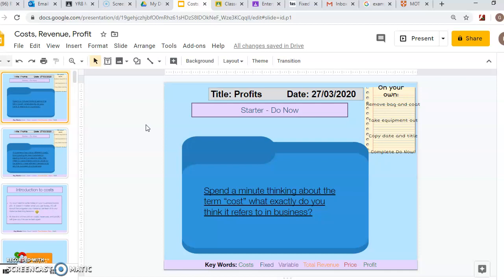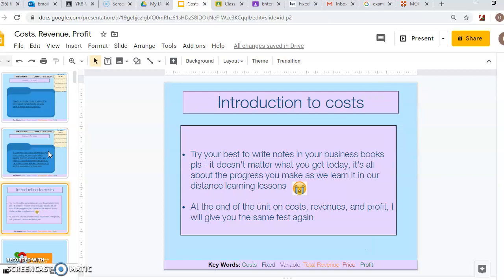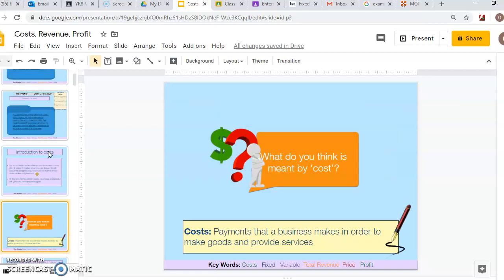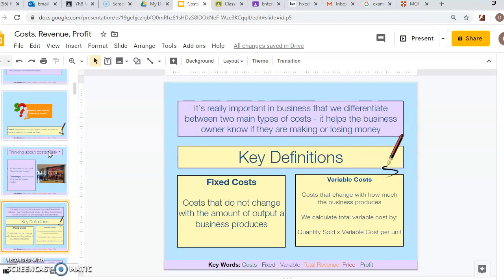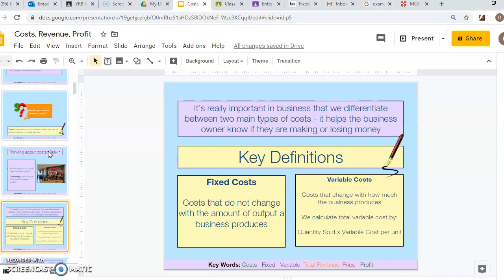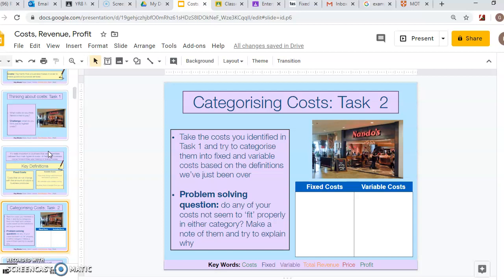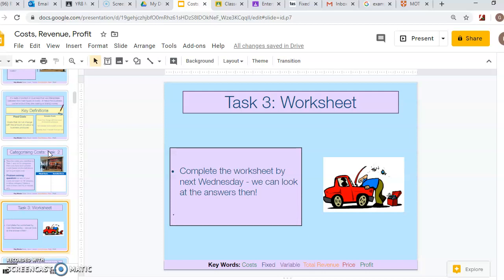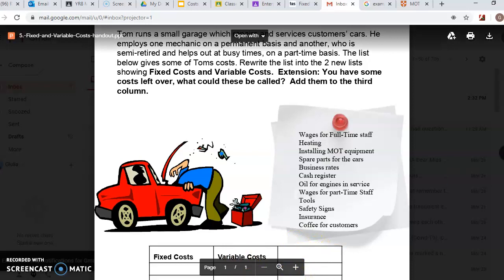Y10 business - profits